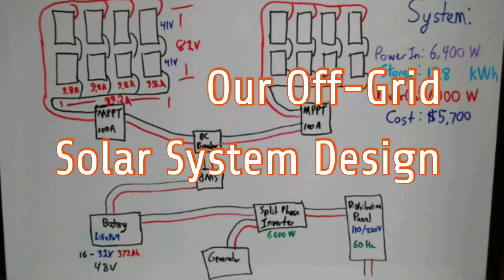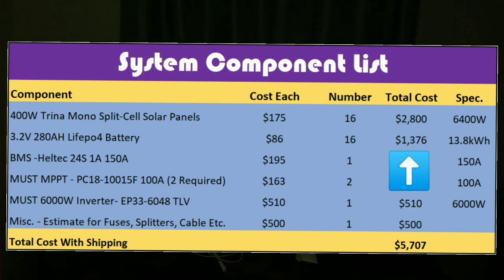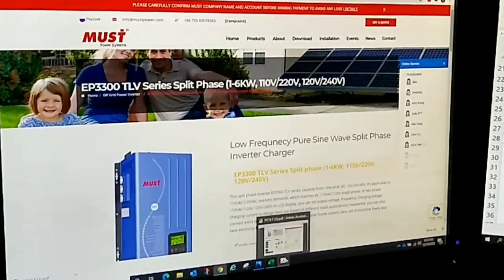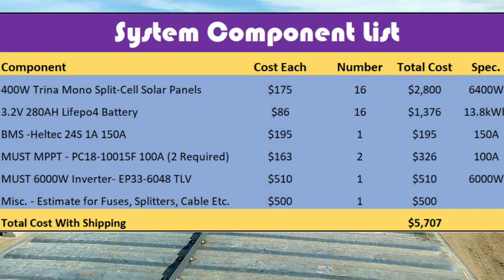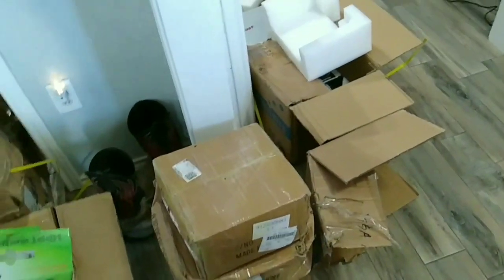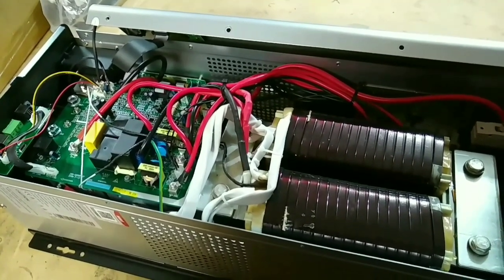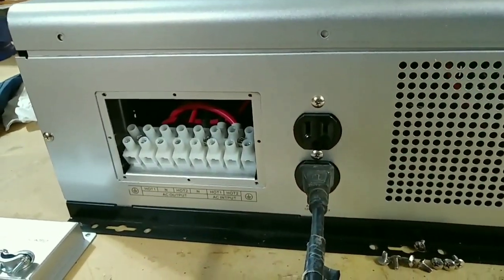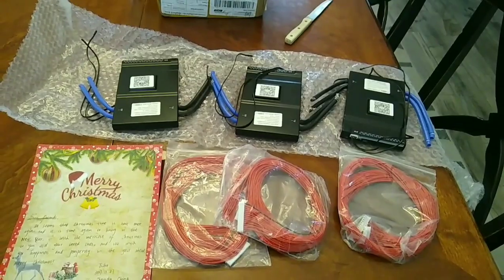Cost & Components For Our Off-Grid Solar System | December 2020 - February 2021 | Alibaba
Off-grid solar components. How much did it cost, and did it arrive safely?

Purchased December 2020
Unboxing and testing  February 2021

Unfortunately the cost has gone up on everything, and shipping times are likely longer.

NOTE: The sound is much quieter in the first half of the video.